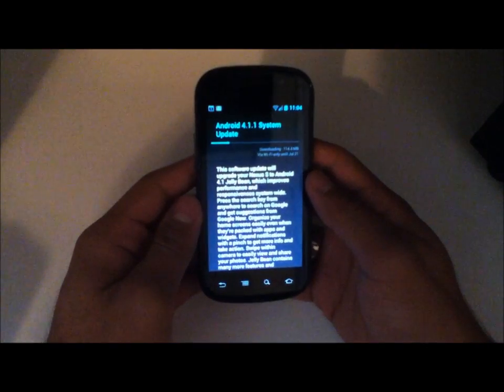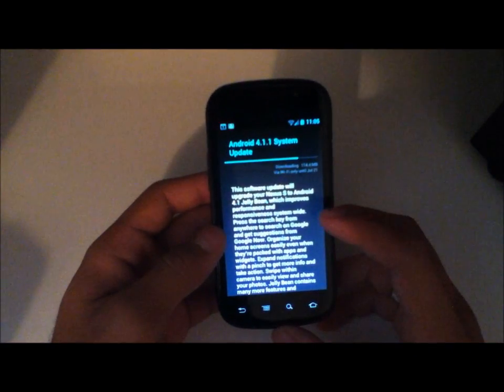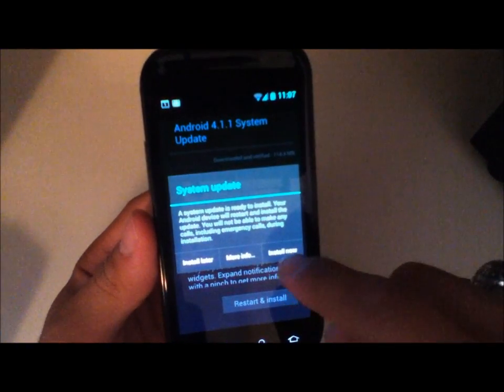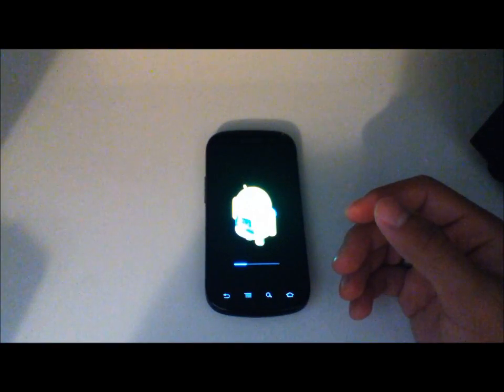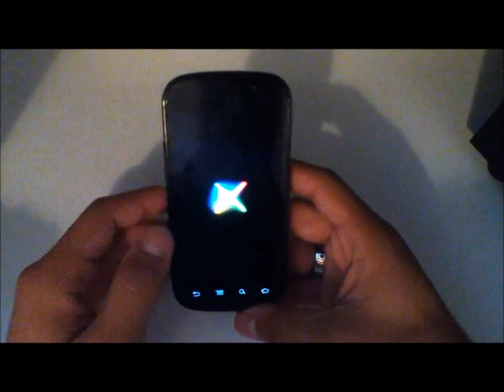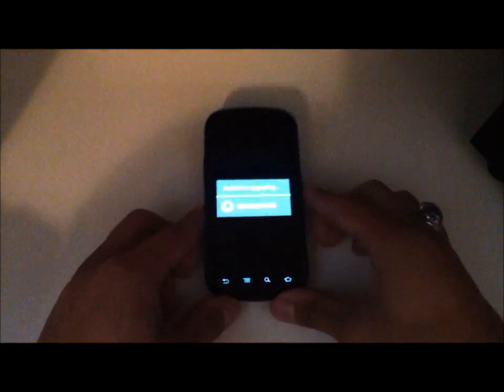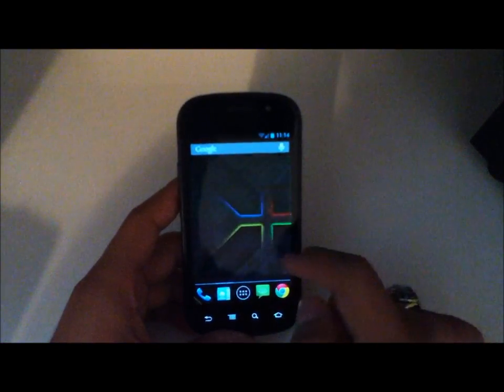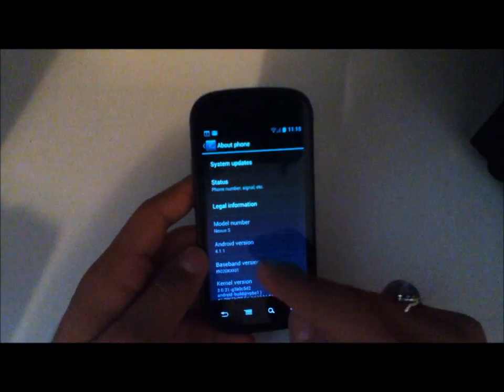Official Jelly Bean OTA Update for Nexus S!!!!!! (4.1/4.1.1)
Here is the official OTA update to Android 4.1.1 (Jelly Bean) for the Nexus S by Google.

Please leave me any comments or questions you have in the field below and I'll be sure to get back to you :)